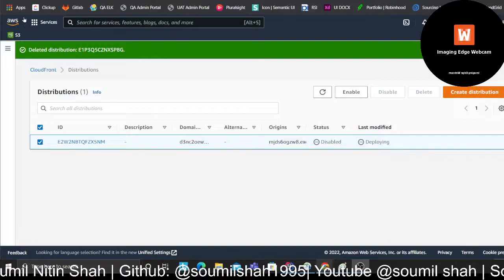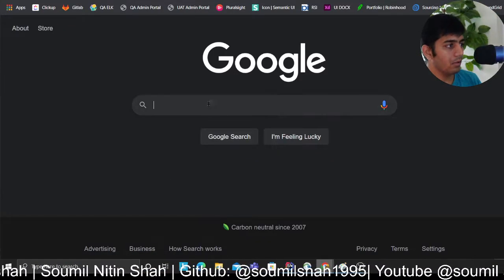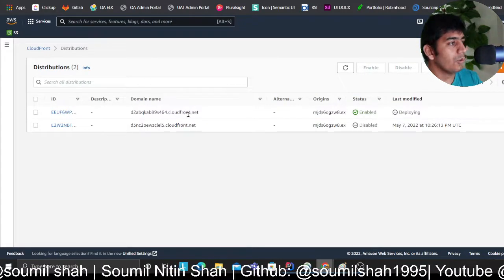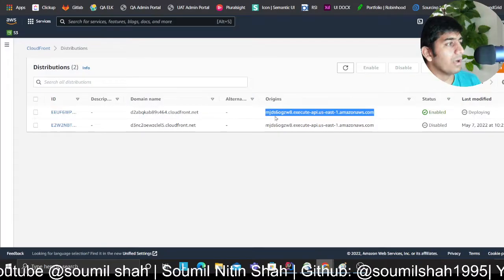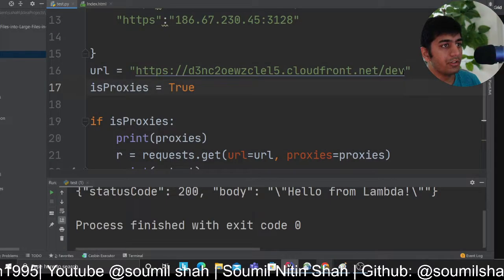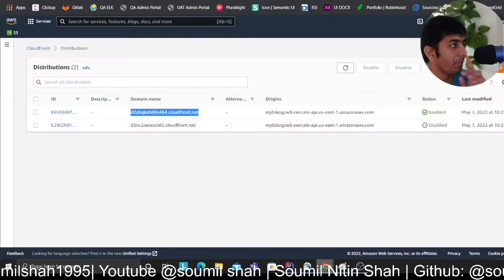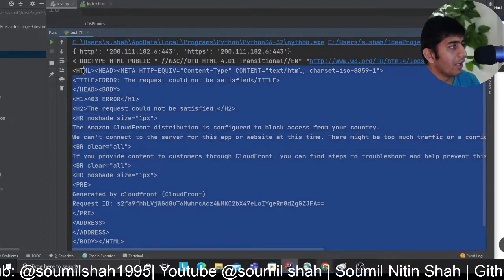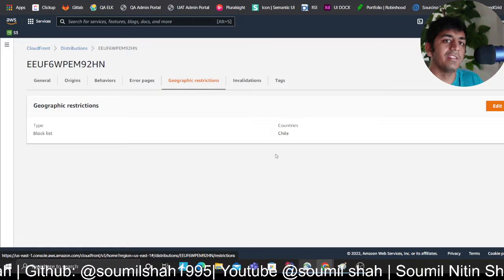Exposing API gateway to CloudFront Distribution and Applying Geographic Restriction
Watch